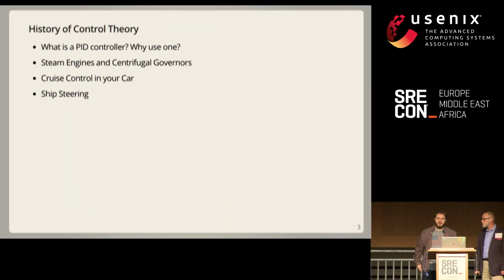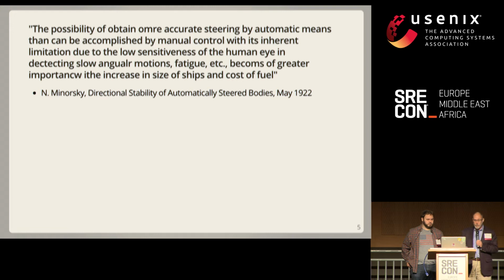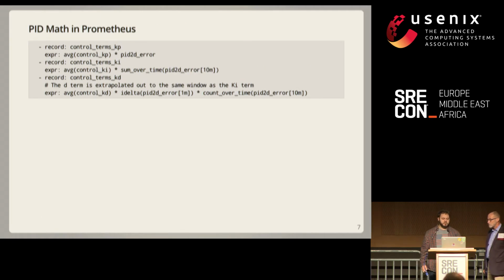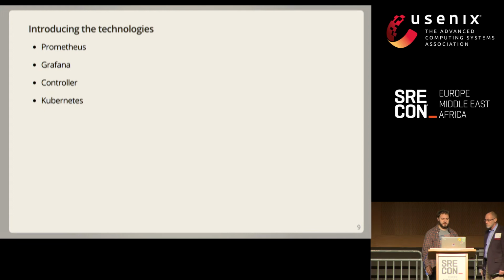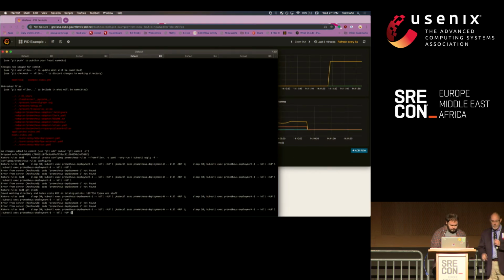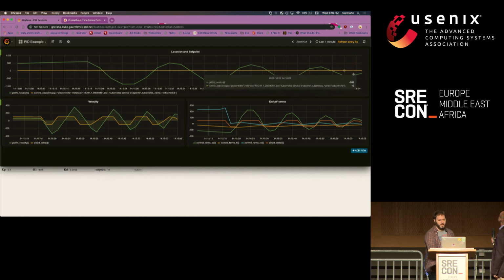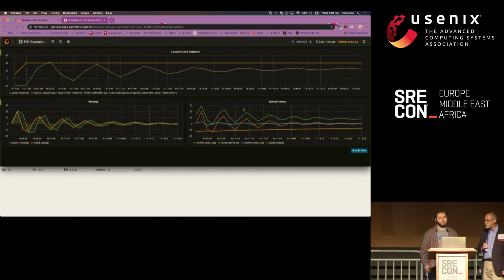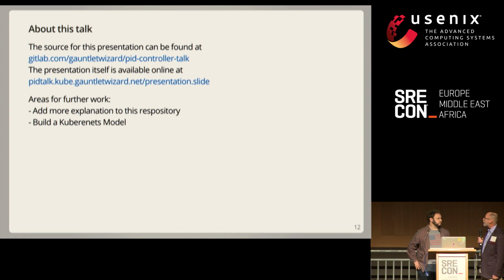SREcon19 Europe/Middle East/Africa - Control Theory for SRE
Control Theory for SRE

Ted Hahn, TCB Technologies, and Mark Hahn

Control Theory is a long and well-studied discipline in engineering. Nearly every large scale industrial process has dedicated control engineers, creating and maintaining safety and quality systems by assuring that parameters remain within bounds—or alert appropriately.

This session will teach you how to create a PID (Proportional, Integral, Derivative) controller to autoscale your Kubernetes deployment based on a custom target. This controller ensures smooth scale-up and scale down.